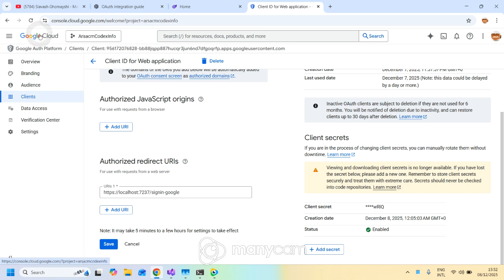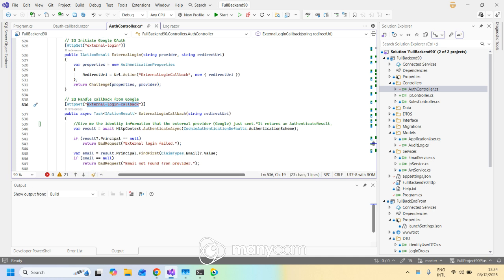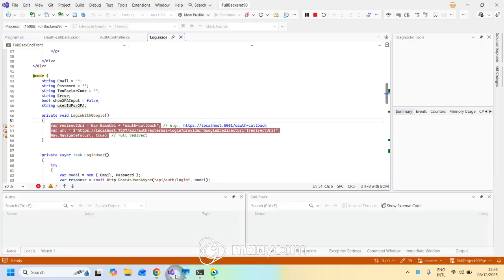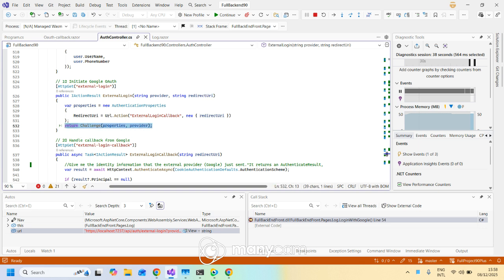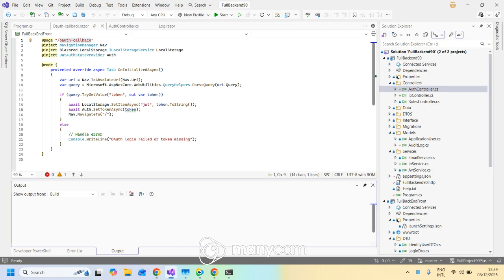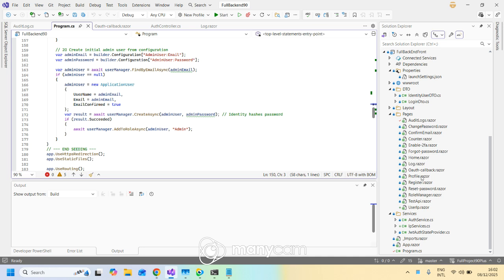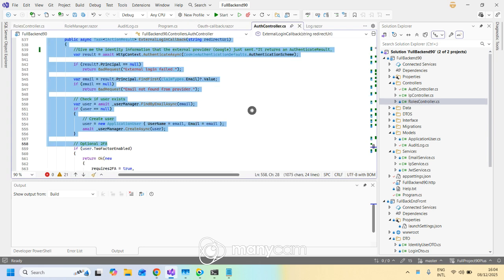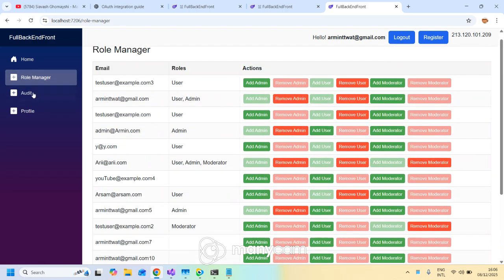.NET 9 — Implementing Google OAuth Login in (API) +JWT ASP.NET Core Part 5 + Blazor WebAssembly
In this part, we integrate Google OAuth 2.0 authentication into a .NET 9 Web API backend and a Blazor WebAssembly frontend.
The backend handles the complete OAuth workflow — redirecting users to Google, receiving the callback, extracting user identity, creating accounts automatically, generating JWT tokens, and recording audit logs.

The Blazor WASM client receives the JWT token, stores it securely, and updates the authentication state.

What You Will Implement

🔐 Google OAuth 2.0 Setup

Configuring Google Client ID & Secret

Enabling OAuth in .NET 9

🚀 External Login Flow

Using Challenge() to redirect users to Google

Handling Google’s callback via AuthenticationProperties

📧 Extracting Google Account Data

Name

Unique Google ID (sub)

👤 User Management

Automatically creating users if they do not exist

Checking and handling Two-Factor Authentication

Issuing secure JWT tokens after login

📄 Audit Logging

Logging user email, timestamp, and IP address

🌐 Blazor WebAssembly Integration

/oauth-callback page parsing the token

Saving the JWT to LocalStorage

Updating authentication state